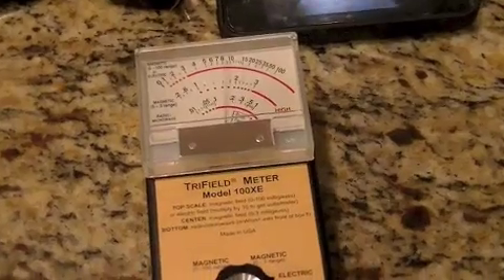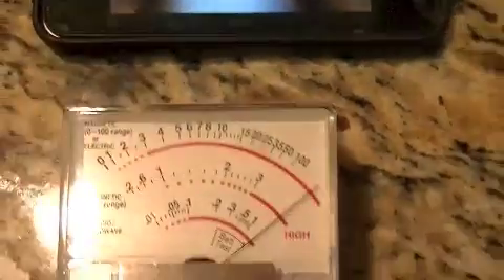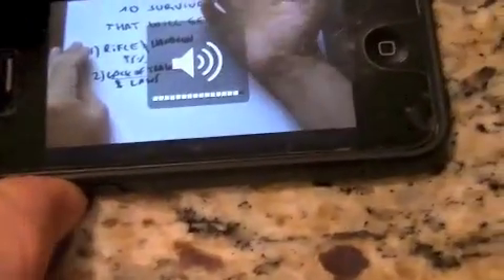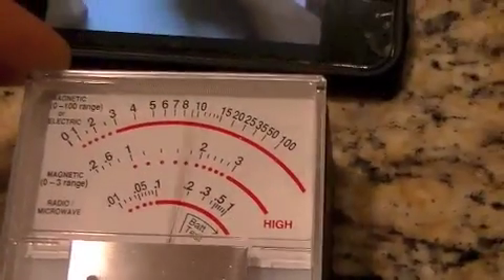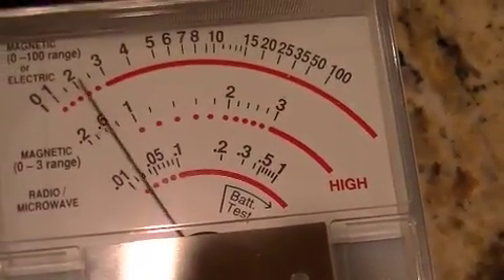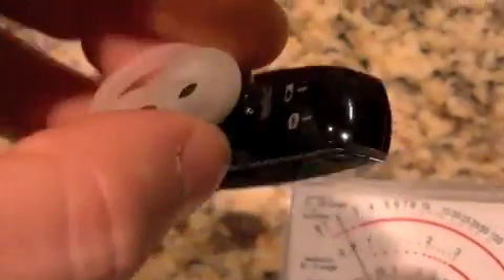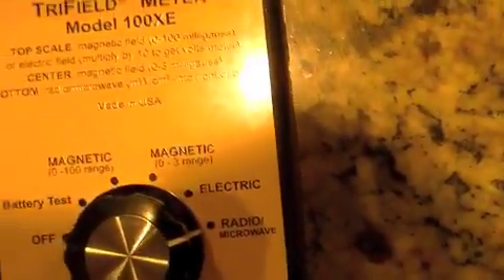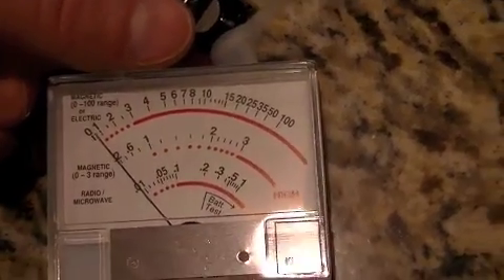Is A Bluetooth Headset Safe? EMF TEST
I learned a few things as I tested two Bluetooth headsets with an EMF tester. Also review of the Samsung and Bose Bluetooth headset.